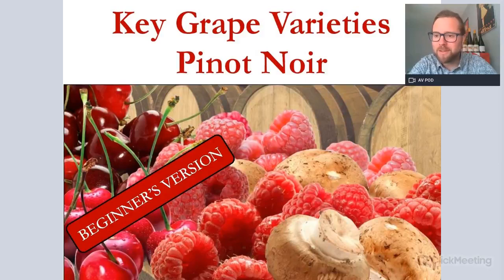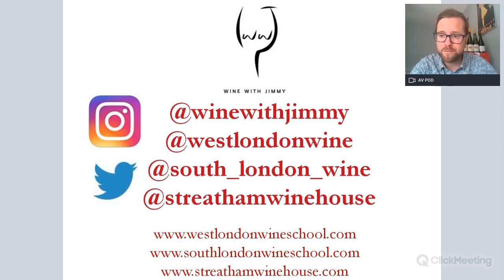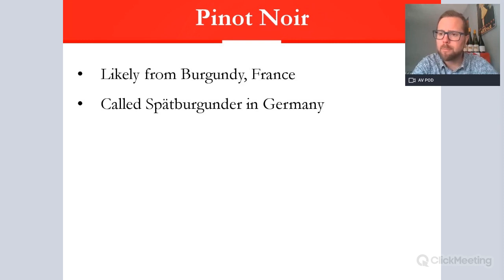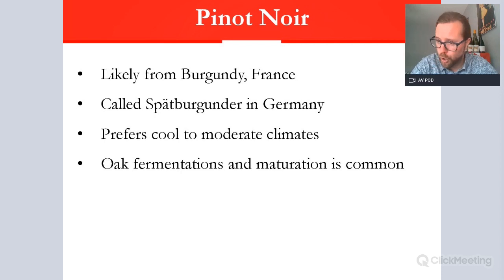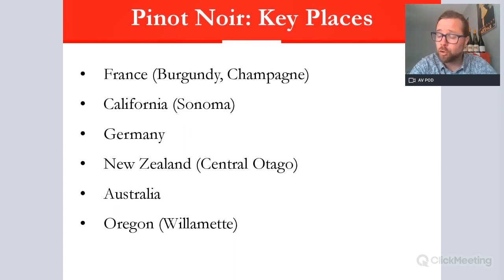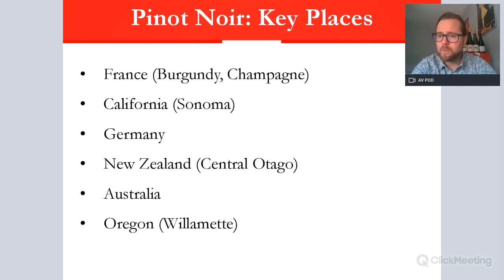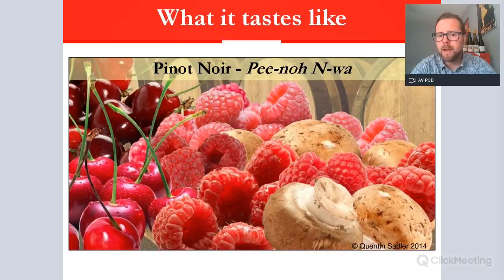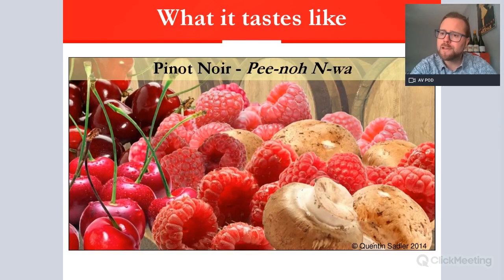Key Grape Varieties: Pinot Noir - Beginner's Version for WSET Level 1 and Level 2 Wine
Start your journey with our WSET Level 2 mock exams, available

In this video, we'll explore the origins and unique characteristics of Pinot Noir, a grape that, despite its name suggesting French roots, has sparked various hypotheses about its true origin. Learn about its preference for cooler climates and how this impacts its delicate style. Discover the winemaking techniques that bring out Pinot Noir's complexity and character, including the use of controlled oxygen and oak barrels.

We'll also discuss the different quality levels found in Burgundy wines, like Premier Cru and Grand Cru, and where else in the world you can find excellent Pinot Noir expressions - from the Sonoma Valley in California to the Willamette Valley in Oregon, and even to the cooler regions of New Zealand and Australia.

Pinot Noir's elegance and transparency are just a few aspects that make it one of the world's most beloved grapes. Its refreshing acidity, low tannins, and moderate alcohol content contribute to its light to medium body and unique flavor profile.

If you're in London, don't hesitate to stop by the Streatham Wine House for a class or a relaxing glass of wine.

Thank you for joining me in exploring Pinot Noir in this beginner's guide. For a more comprehensive look into its history, vineyard characteristics, winemaking techniques, and more, be sure to check out our advanced version, especially if you're preparing for WSET Levels 3 and 4. I hope this session has been informative and inspiring. Best of luck with your studies, and I look forward to seeing you soon!